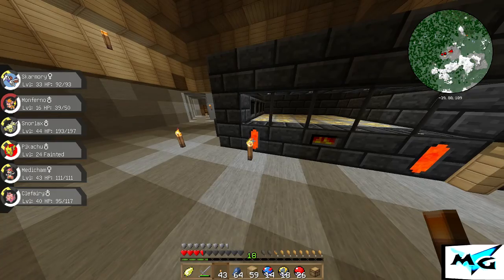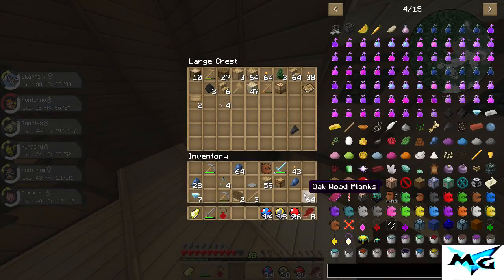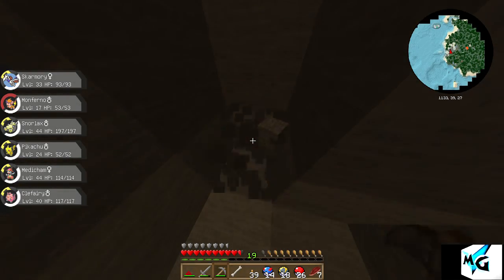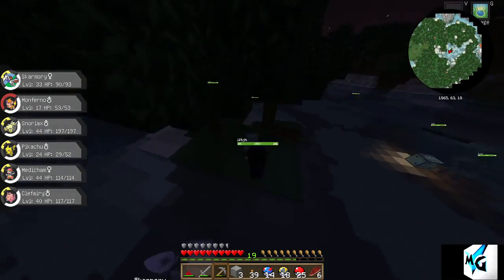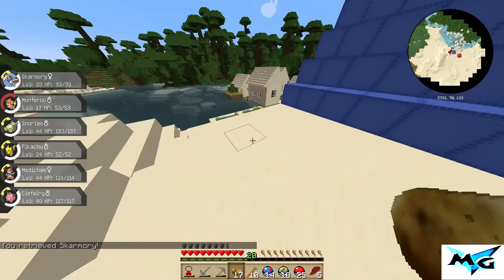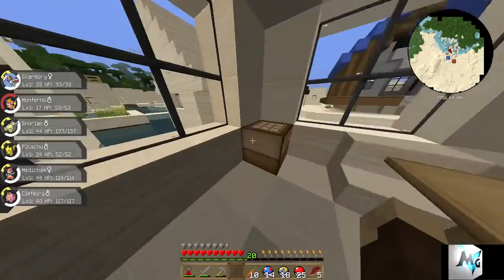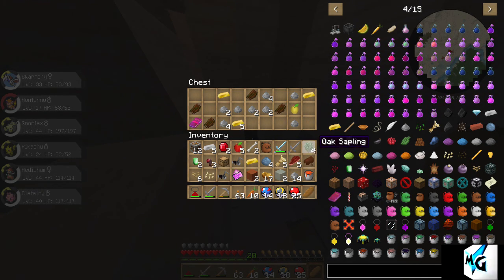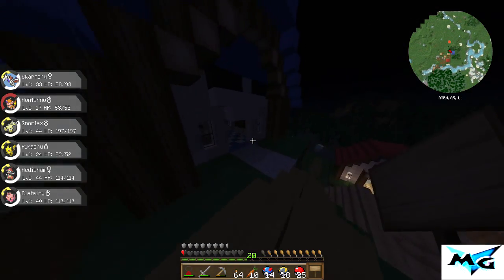(MINECRAFT) WORST LUCK CUBS EVER PLAYING WITH MONKEYS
HOPEFULLY YOU GUYS ENJOY AND
have a nice day and hope you guys enjoy  ;)